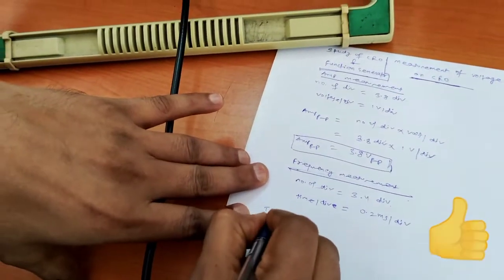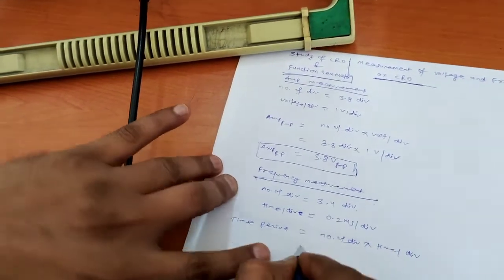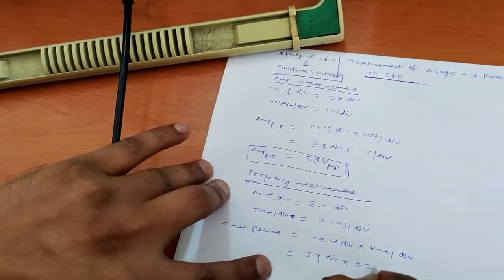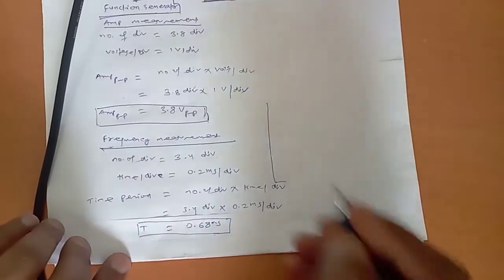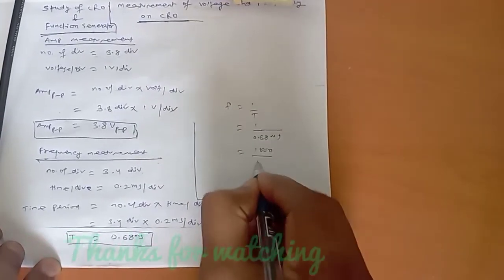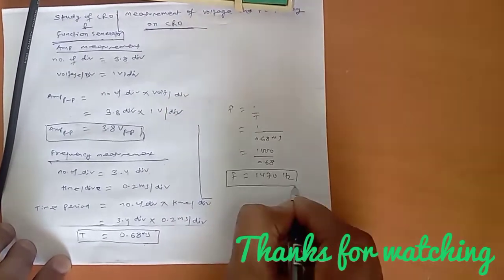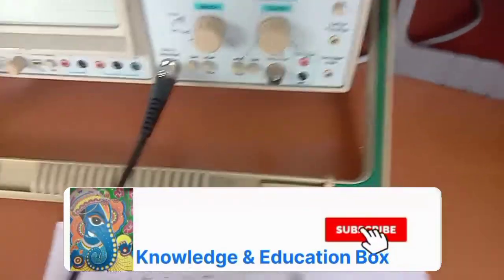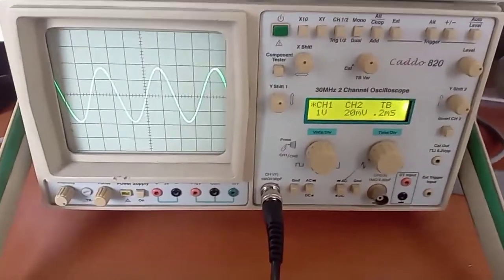Study of CRO and Function generator | measurement of voltage & frequency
cro and function generator   | CRO and function generator working principle | measurement of voltage and frequency on cro